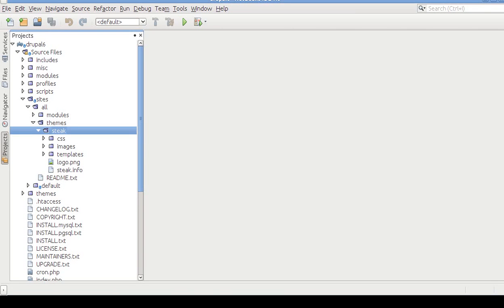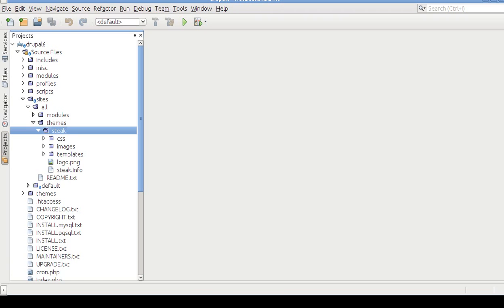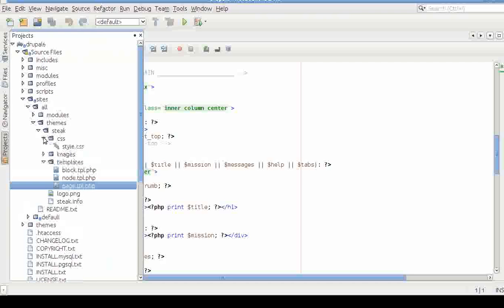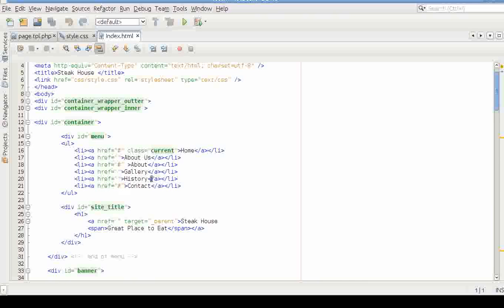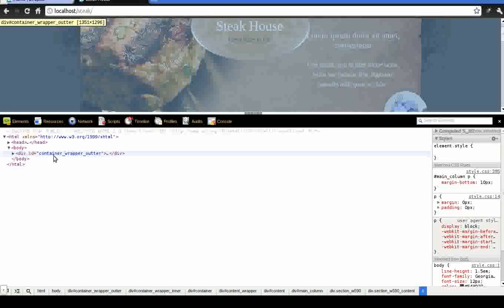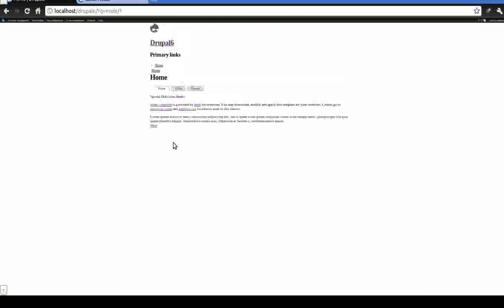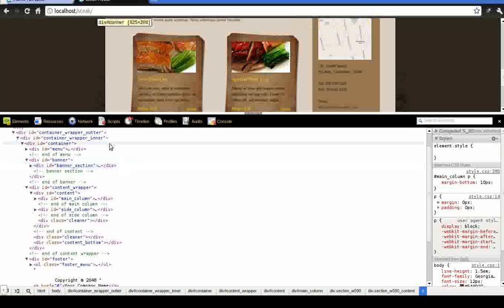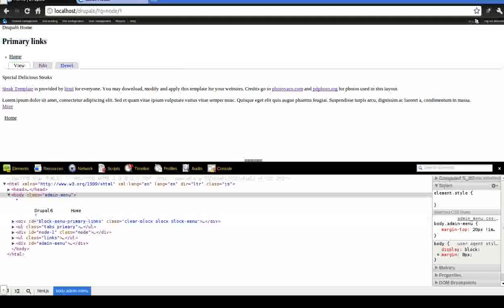Drupal 6 theme development Part one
Developing a drupal 6 theme